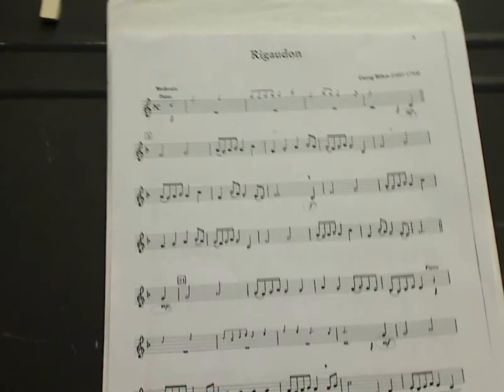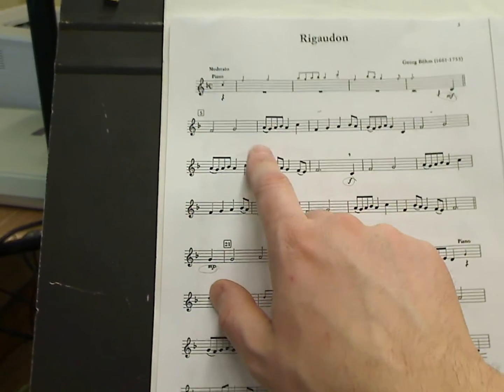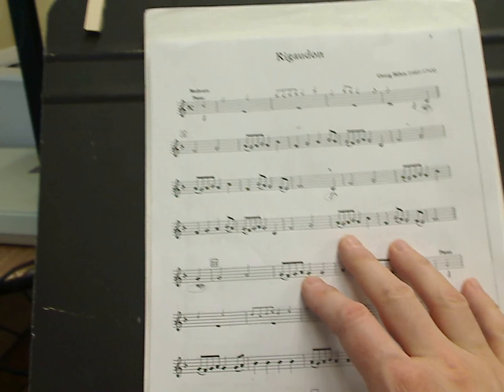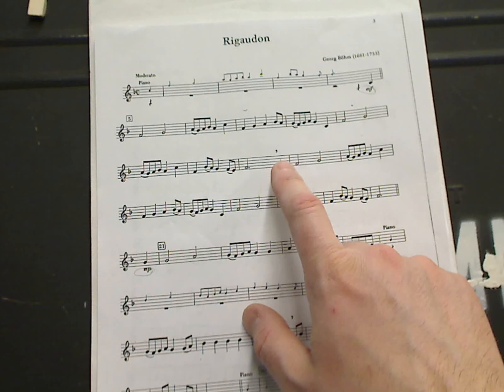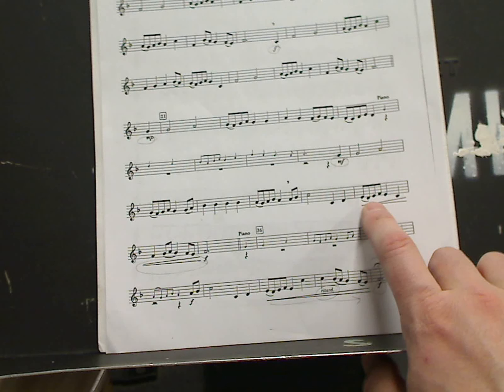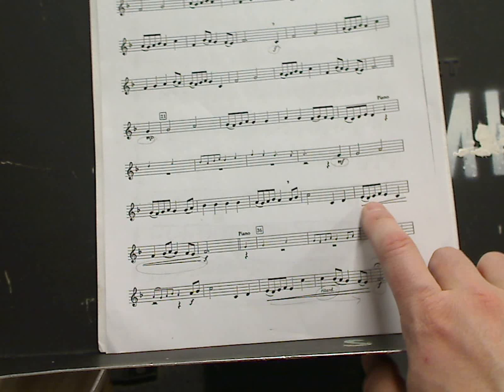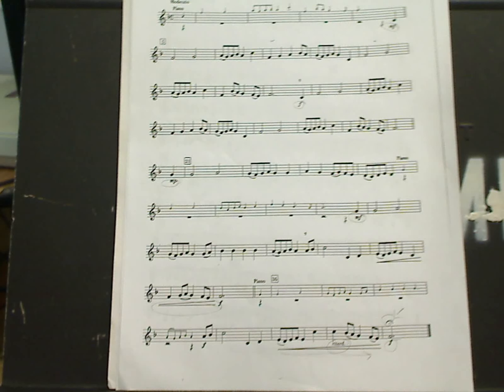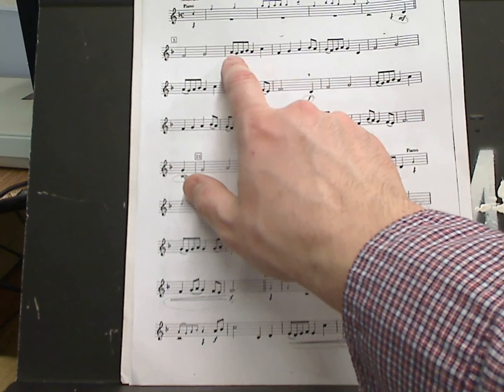Rigaudon for Trumpet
This is an instructional lesson on the solo Rigaudon by Georg Bohm in the Belwin Master Solos for Trumpet Series.   Note the articulation patterns as well as the dynamics in the song.  Support the composer or editor by purchasing the ORIGINAL copy of music.  DON'T PHOTOCOPY!